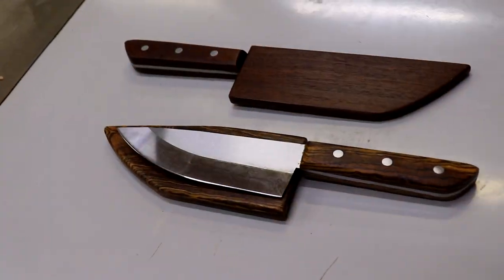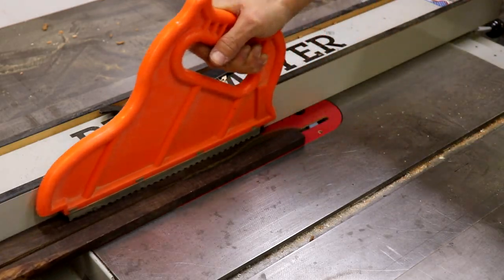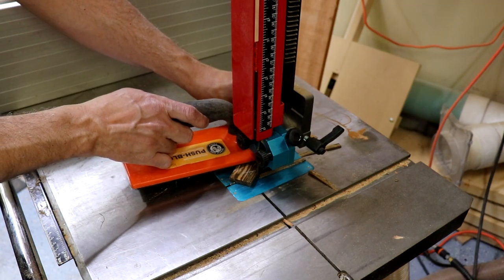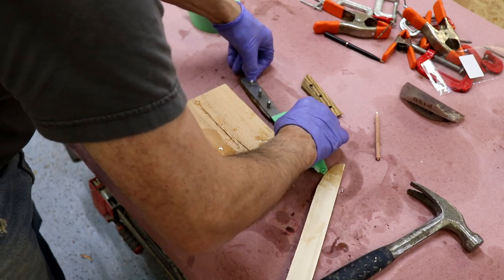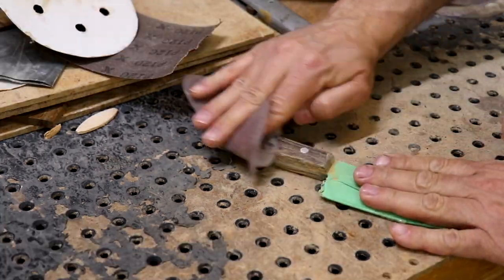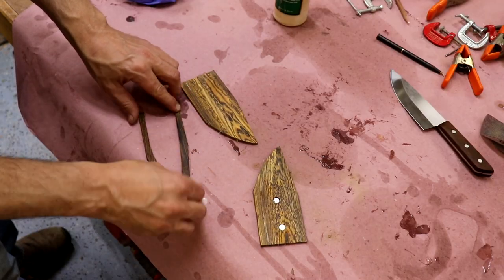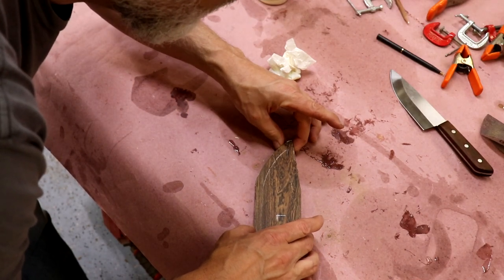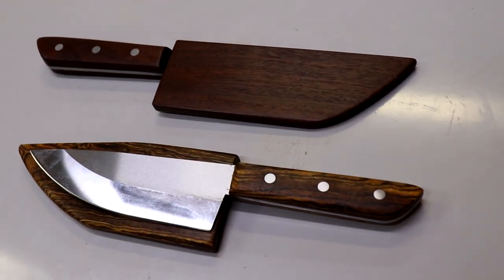DIY Chef's Knife (from a Hock kit) and Wooden Sheath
Knife making is fun, and isn't hard to get started with if you use a good kit.  With your knife making skills you can get a really high quality knife for a lot less than you'd pay for a completed knife.  Knife making is also a fun way to use up those special pieces of scrap wood that we all have laying around.

Rare earth magnets 9mm x 2mm

Bob Smith Epoxy

Thanks for supporting this channel by using these links to buy your products.

Knife making from a kit is a great way to get started in knife making.  Kits take all the metalwork out of the process, and just allow you to focus on cutting and fitting the scales to the blank.  If you want to venture out further in knife making and make your own blades, that can be a fun next step.